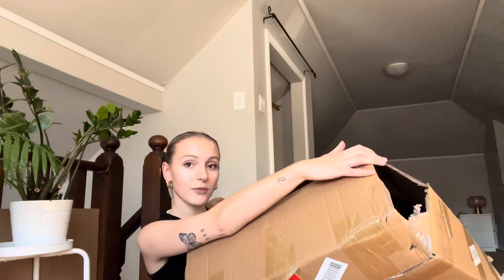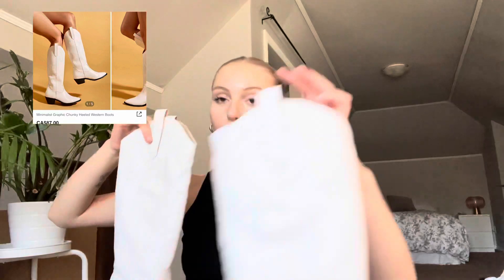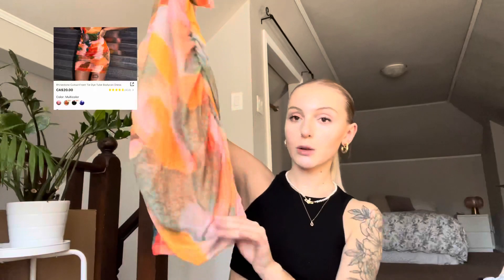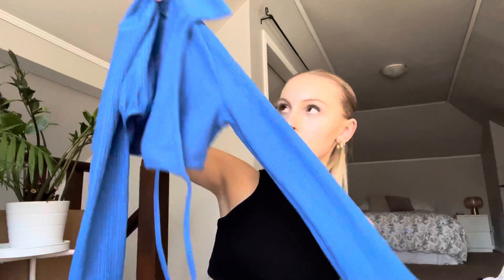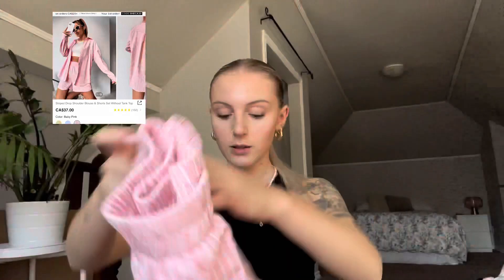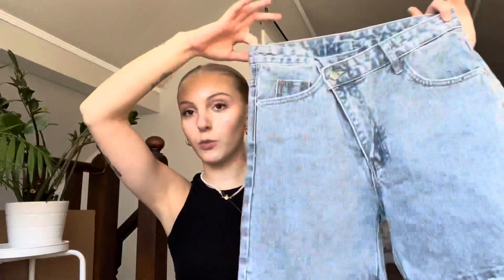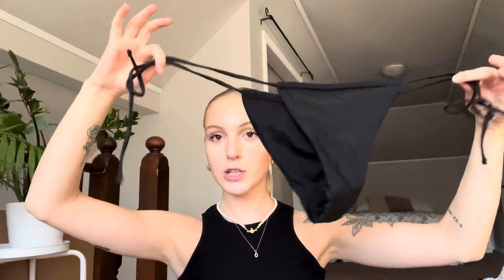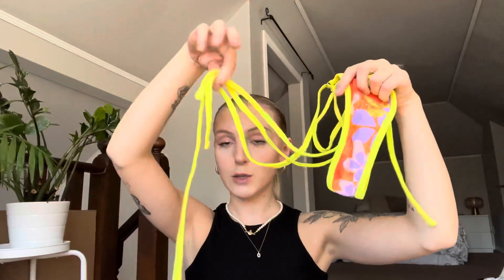SHEIN Try On Clothing Haul + Bikinis!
Here are the links to all the products shown in the video!

Cowboy boots

Black heeled sandals

1st dress

Pink mini dress

Tan maxi dress

Blue 2-piece set

Black jumpsuit

Pink 2-piece set

Turquoise open front top

Denim shorts

Sticky bra

Nip covers

Black bikini

Green bikini

Colorful bikini

Here is the link to my jewelry & hair accessory brand if you would like to check it out :)